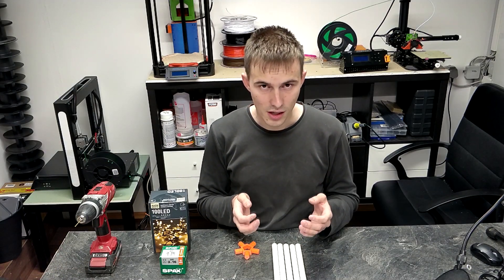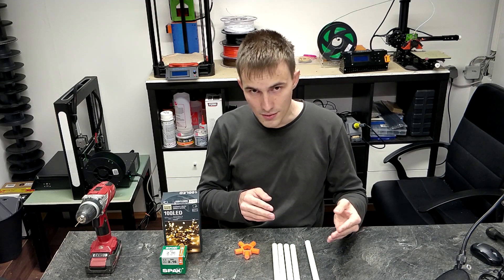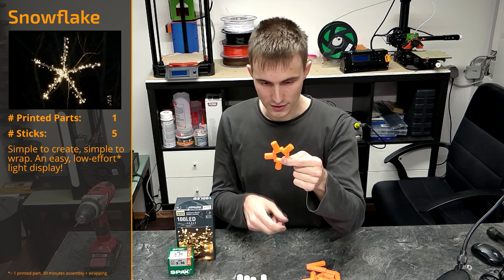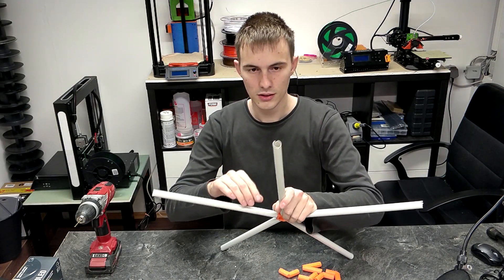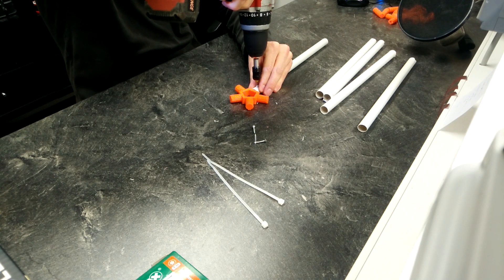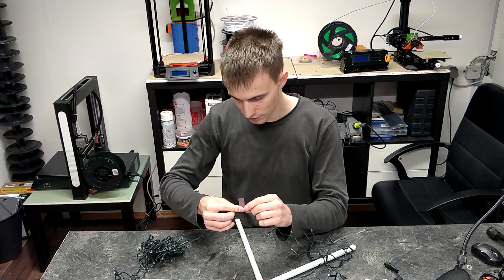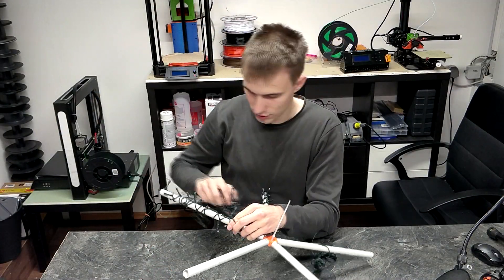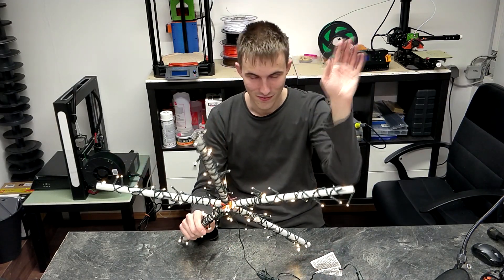3D Printed Christmas Light Displays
This episode of Practical 3D-Printing is about using this technology for creating awesome Christmas light displays. The method shown is simple to follow and the required materials are cheap. It's a simple way of standing out of your neighbor's Christmas light shows.

Using Christmas lights, cable tubing, and 3d-printing gives you the ability to create your own stars, snowflakes, and presents. The models are obviously available on Thingiverse using the following link:

Enjoy the episode and have a Merry Christmas!